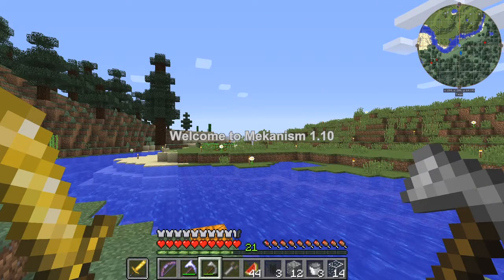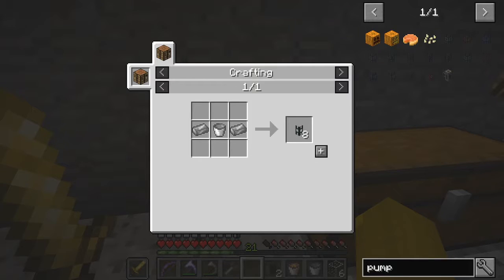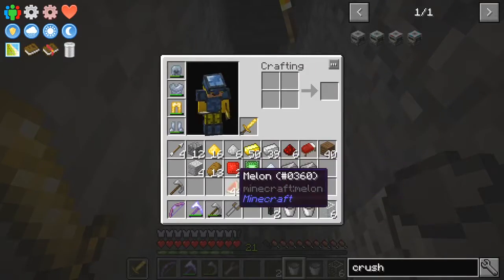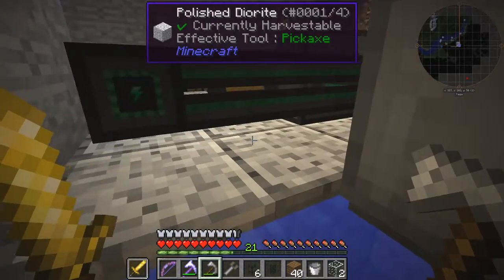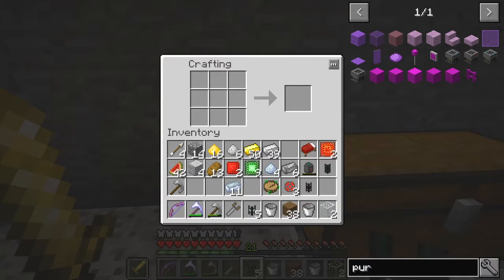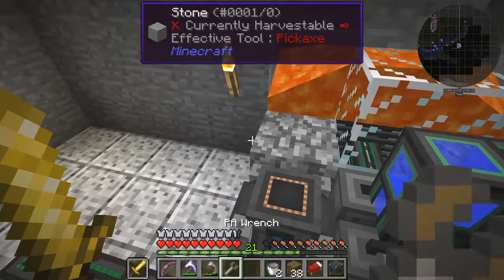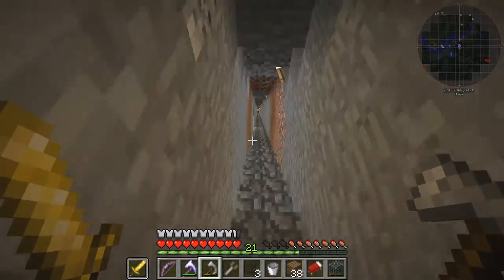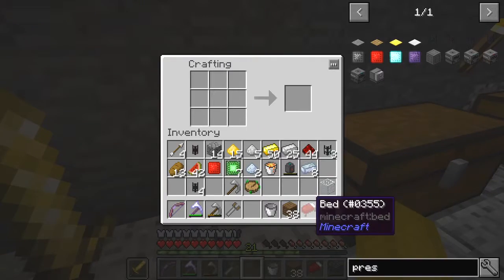Mekanism 110 Episode 03 - Ore Tripling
This video is the third episode of Mekanism 110 a survival lets play concentrating on the Mekanism mod. In this episode we make a pump, an Basic Energy Cube, a Crusher and a Purification Chamber.

We are still having power problems and building a second Electrolytic Separator didn't really help.

The mods used are:
FlatBedrock-1.2.1_1.9.4.jar
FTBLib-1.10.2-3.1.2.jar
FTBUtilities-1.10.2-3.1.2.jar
GraveStoneMod-1.5.9.jar
InventoryTweaks-1.61-58.jar
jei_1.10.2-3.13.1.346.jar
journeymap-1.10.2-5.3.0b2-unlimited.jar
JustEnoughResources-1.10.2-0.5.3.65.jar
MCMultiPart-experimental-2.0.0_88-universal.jar
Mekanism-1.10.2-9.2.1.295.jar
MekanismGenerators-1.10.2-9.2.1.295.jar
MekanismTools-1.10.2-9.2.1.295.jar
MmmMmmMmmMmm-1.11.jar
MouseTweaks-2.6.4-mc1.10.2.jar
Natures-Compass-1.10.2.jar
OptiFine_1.10.2_HD_U_D4.jar
Progressive-Automation-Mod-1.10.2.jar
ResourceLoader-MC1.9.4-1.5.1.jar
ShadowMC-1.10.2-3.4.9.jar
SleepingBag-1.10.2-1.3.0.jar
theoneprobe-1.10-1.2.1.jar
Waila-1.7.0-B3_1.9.4.jar
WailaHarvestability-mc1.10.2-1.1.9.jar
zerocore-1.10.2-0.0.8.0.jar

source = "D:\dxtory\mekanism110\mekanism110-0003.avi"
AudioDub(V, audio)
return last

The clip was processed with this script (mekanism110-episode03.avs):

Import("D:\dxtory\common.avs")

Import("D:\dxtory\mekanism110\mekanism110-0003.avi.avs")
video1=last

trim_in = 0
trim_out = FrameCount

Trim(trim_in, trim_out)
FadeIn(fade_frames)

ConvertToYV12(interlaced=false)
tweak(bright=10)